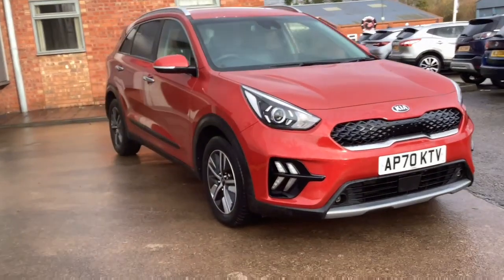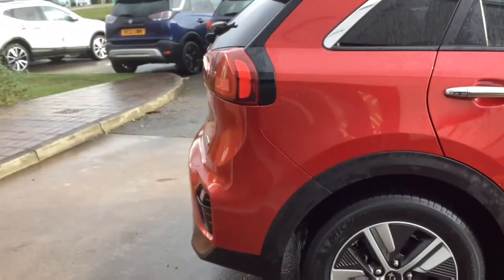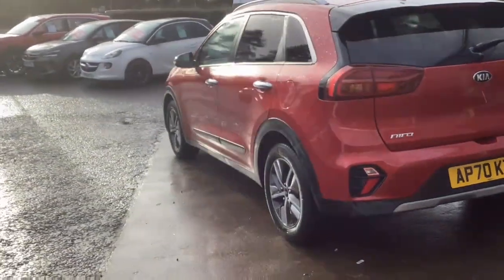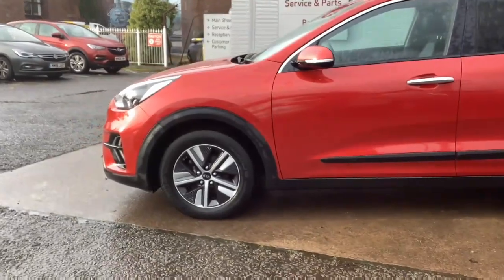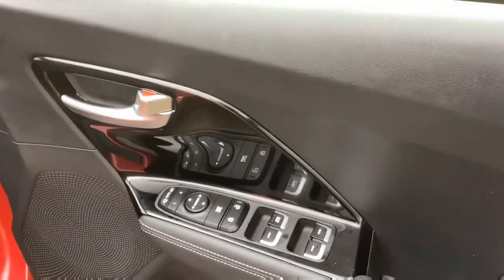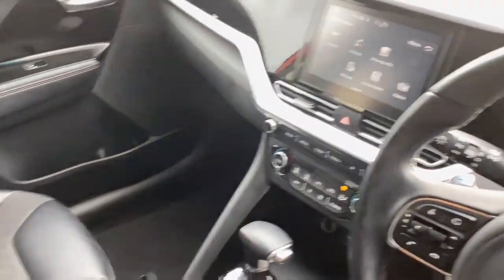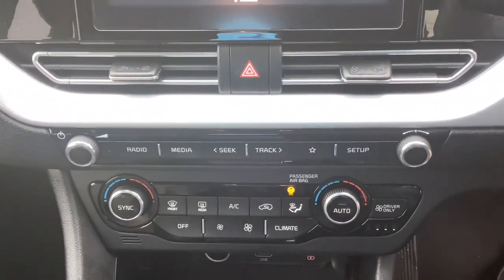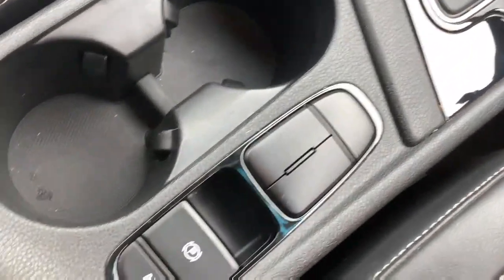Kia Niro 1.6 GDi Hybrid 2 5dr DCT 2020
Kia Niro 1.6 GDi Hybrid 2 5dr DCT available at Baylis Ross